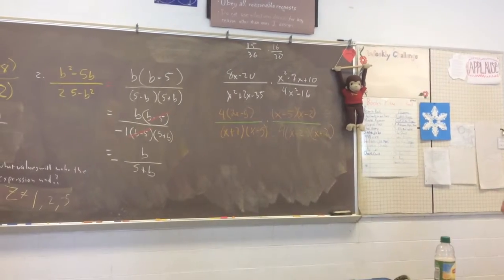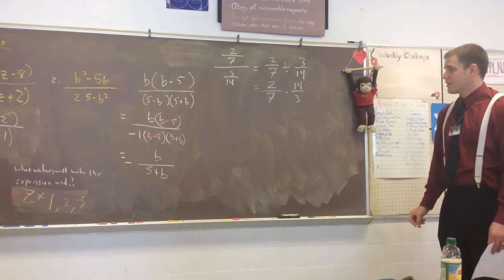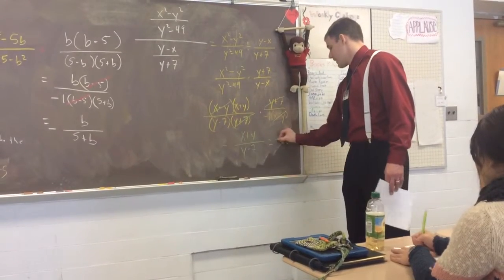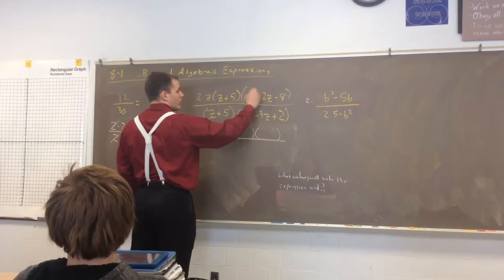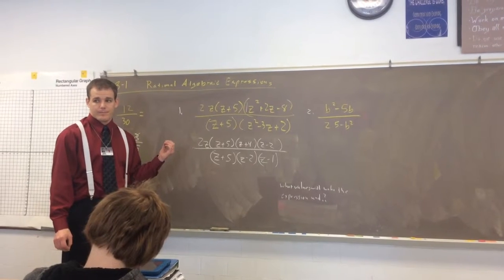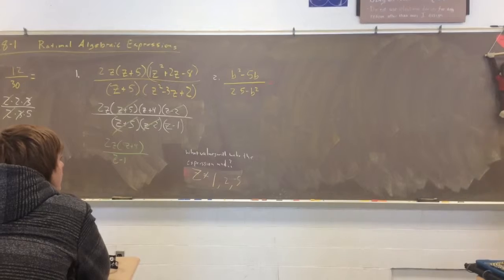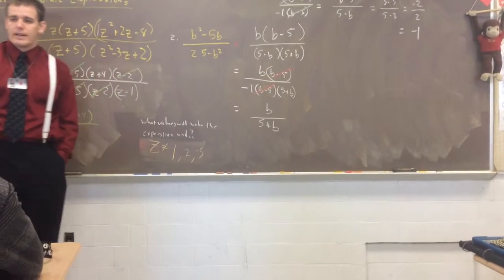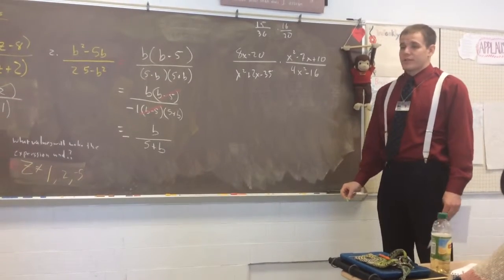Rational Algebraic Expressions Part I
How to simplify, multiply and divide rational algebraic expressions